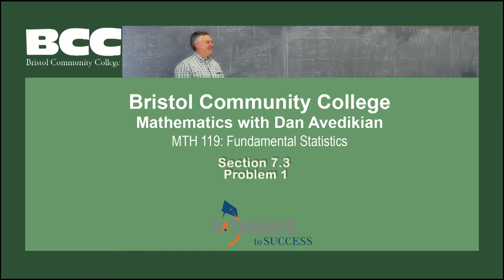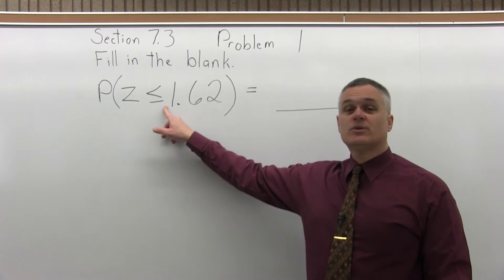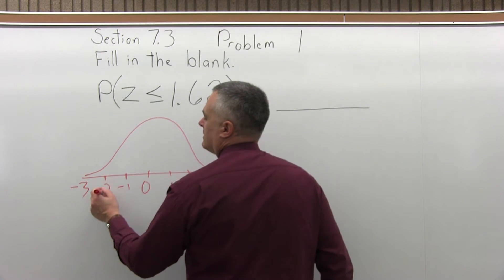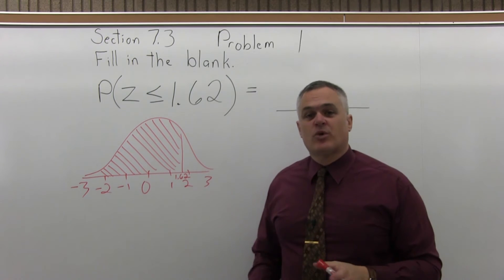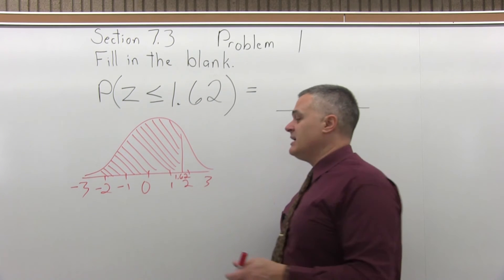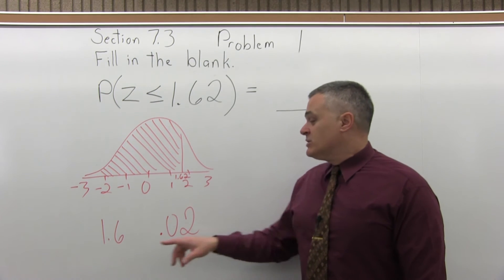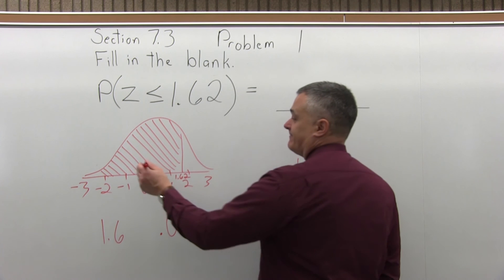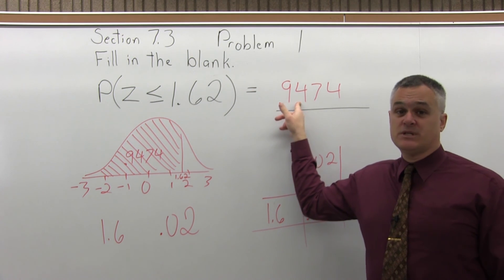MTH 119: Section 7.3 Problem 1 - Mathematics with Dan Avedikian